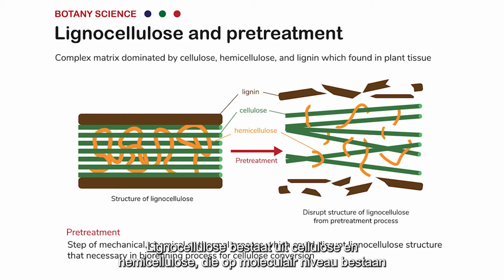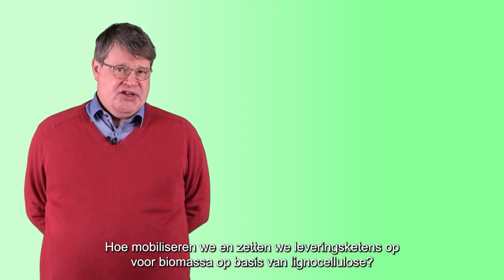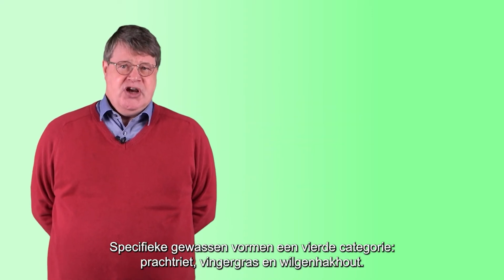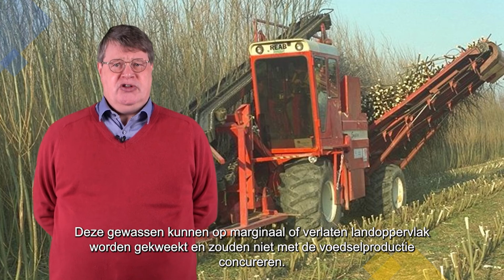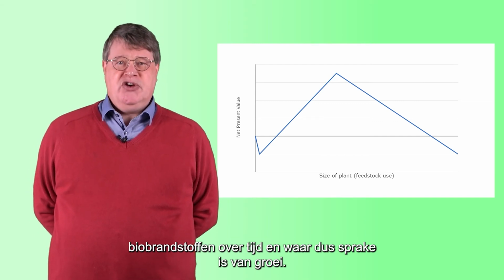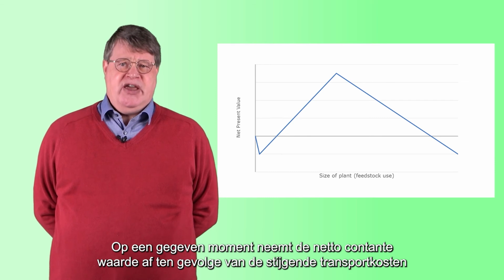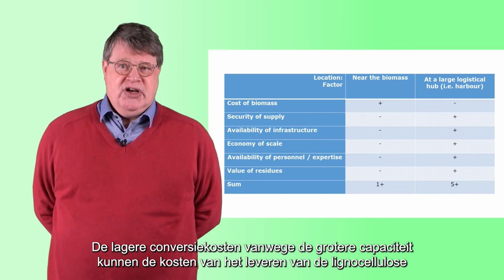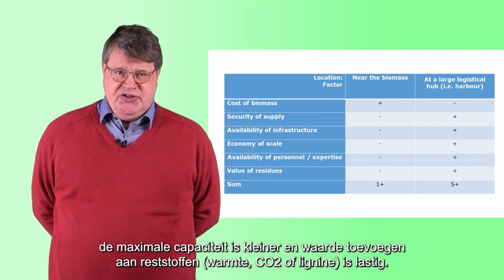Renewable fuels : biomass (NL ondertitels)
In deze kennisclip leer ik je alles over het mobiliseren en verwerven van biomassagrondstoffen voor het maken van geavanceerde biobrandstoffen. Wat zijn geavanceerde biobrandstoffen? Hoe kunnen we biobrandstoffen maken van lignocellulose materialen zoals hout en stro?